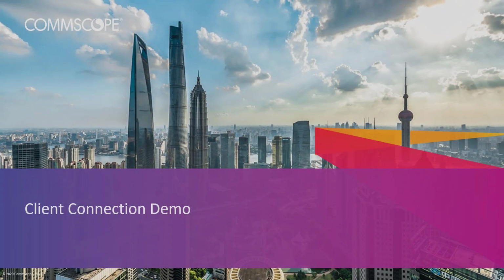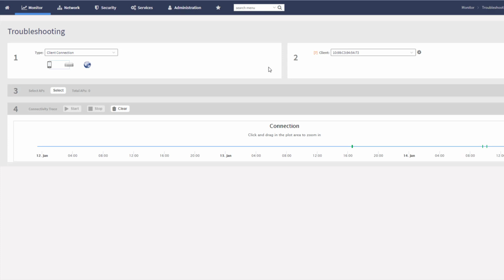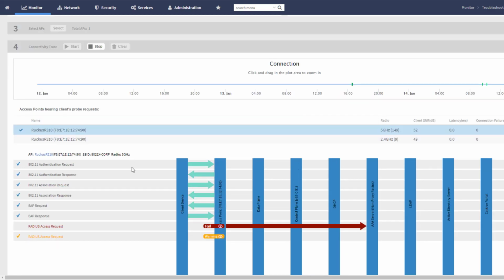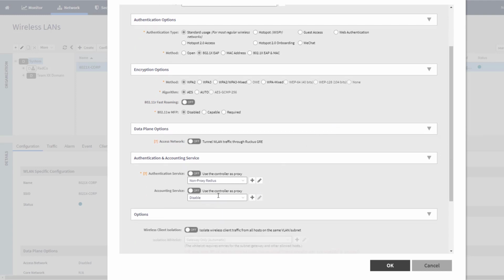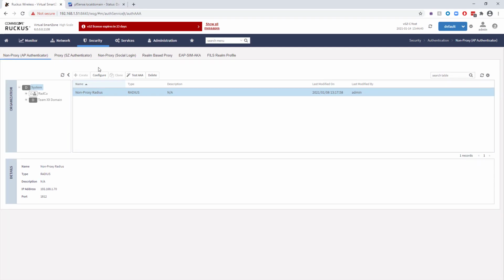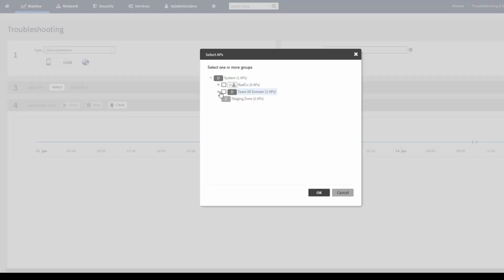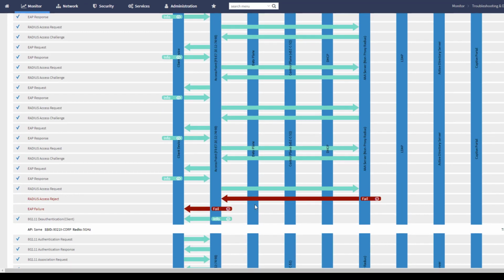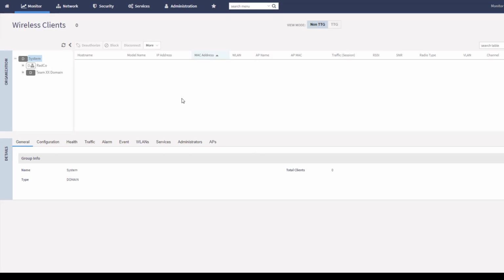Monitoring WiFi Client Connections using the RUCKUS SmartZone Client Connection Tool